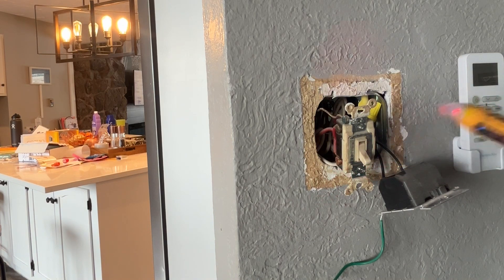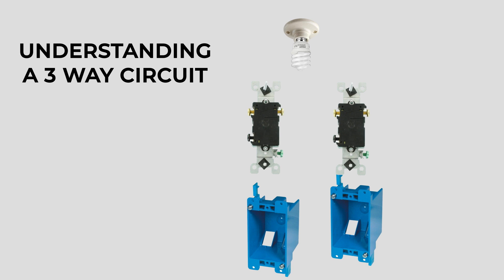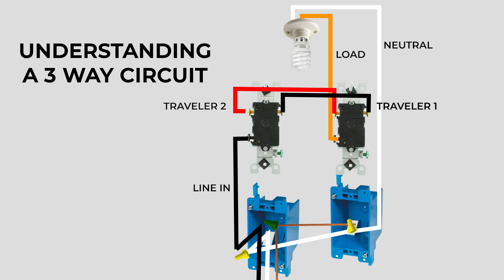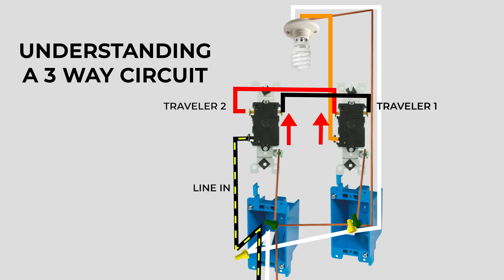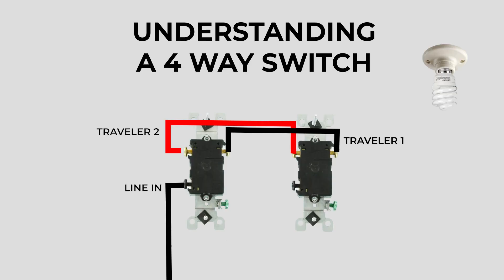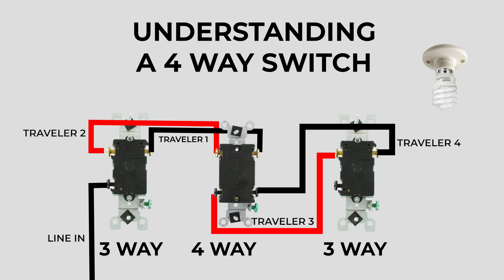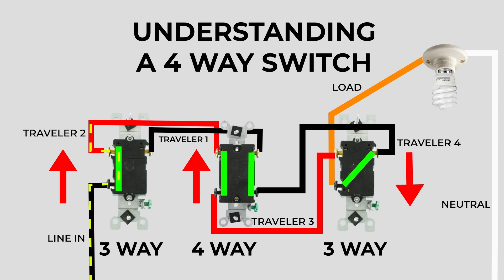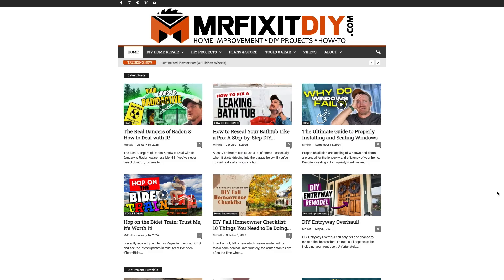The Ultimate Guide to 3-Way & 4-Way Switches | A DIY Electrical Guide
Most homeowners I know don't understand how a 3-way or 4-way switch in their home works. It's always easier to fix something once you understand how it works so today I'm going to try to dumb it down for you!